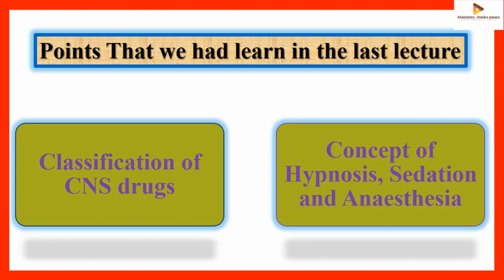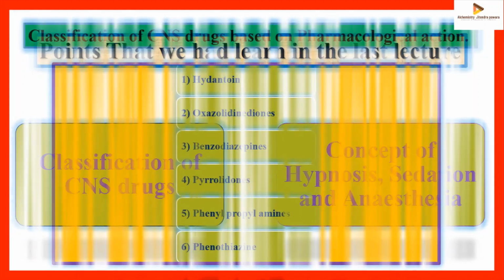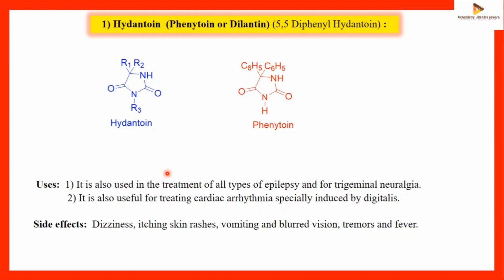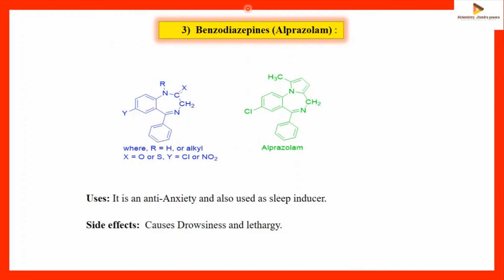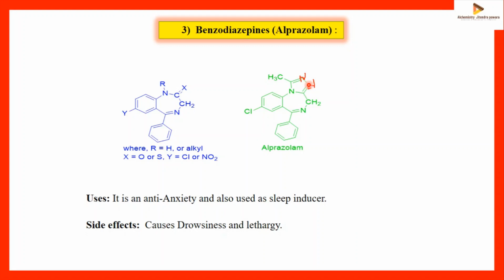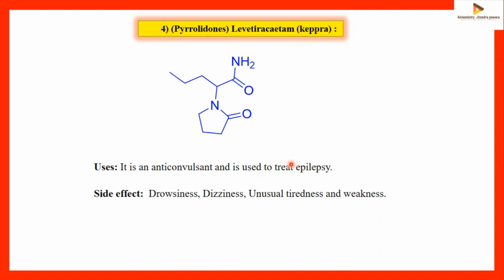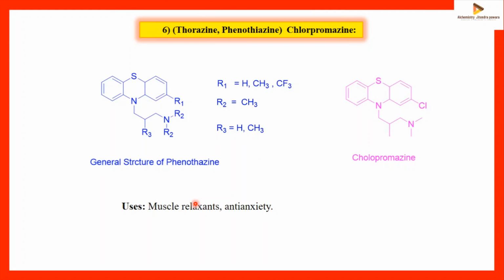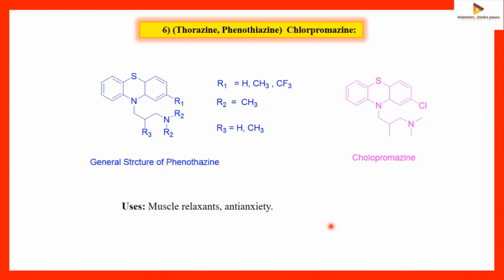Classification Of CNS Drugs-9